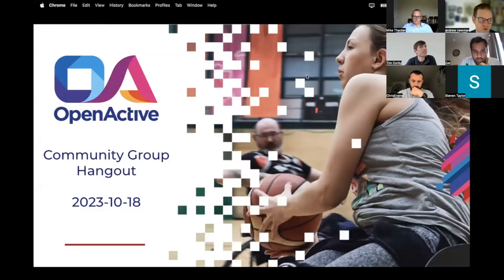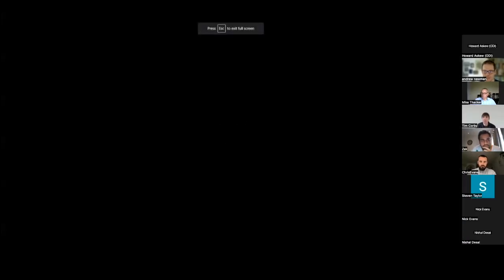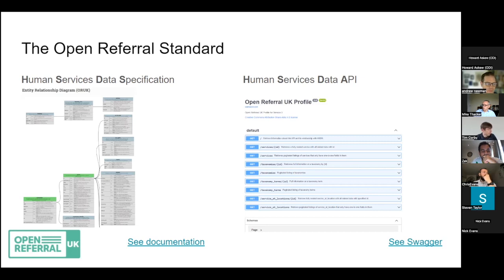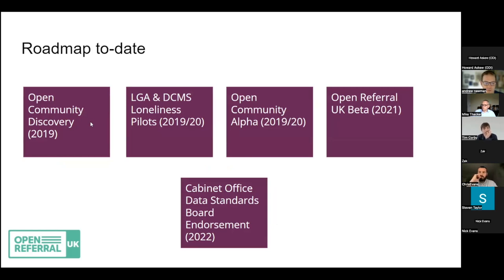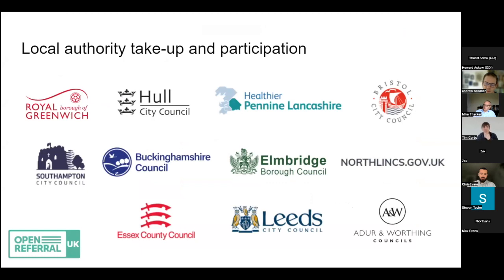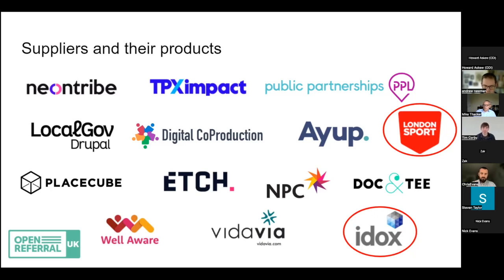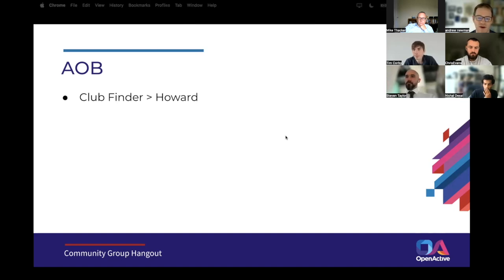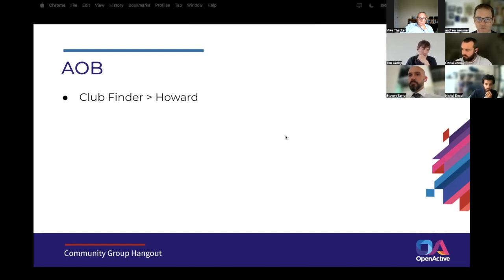OpenActive W3C Community Group Meeting October 2023